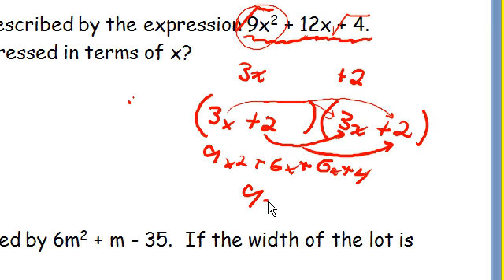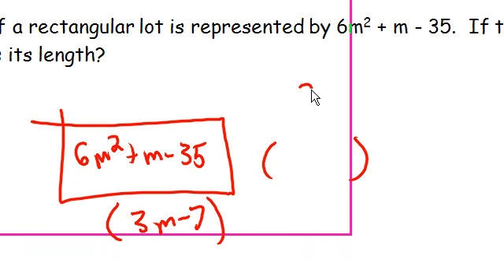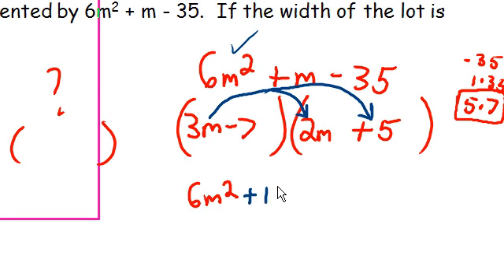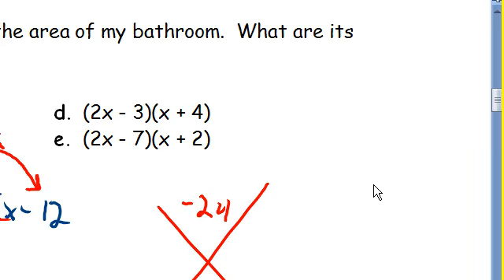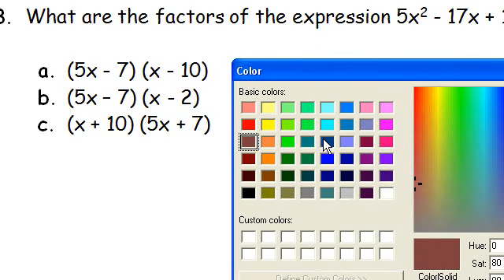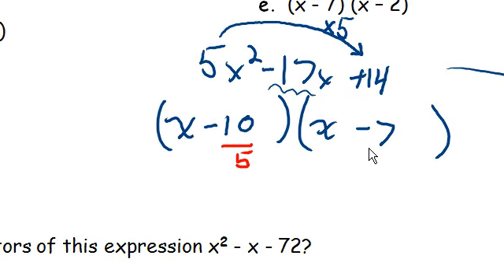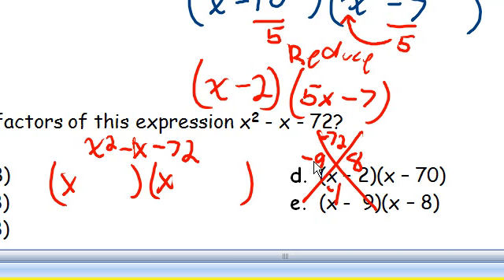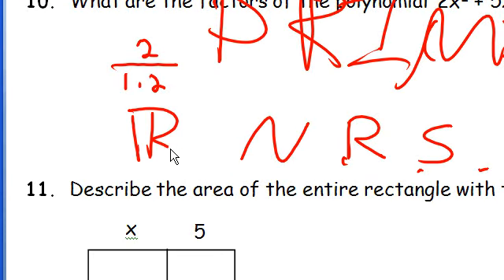Test Review #11 (5 - 10)